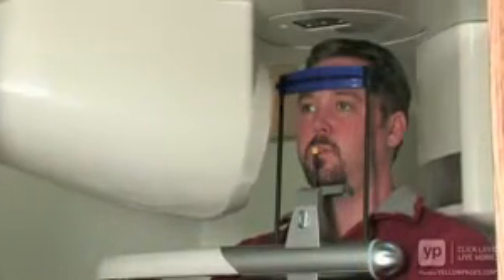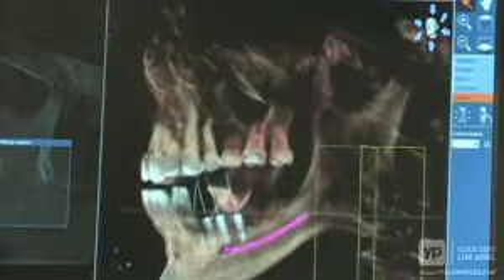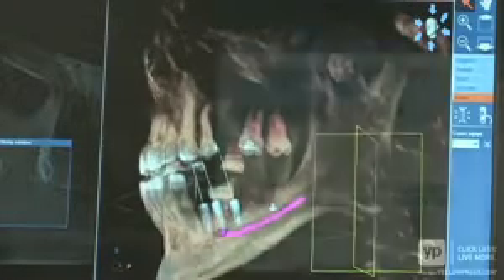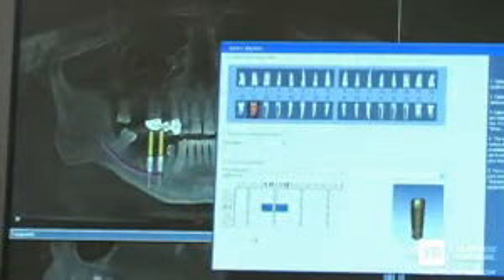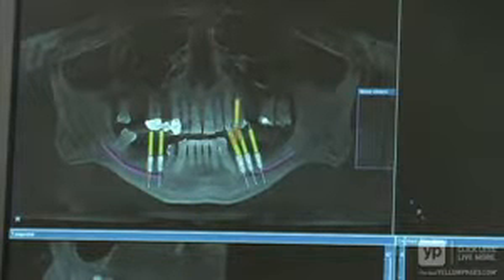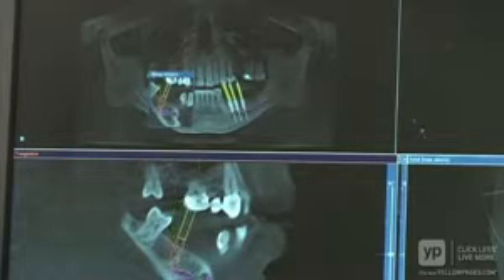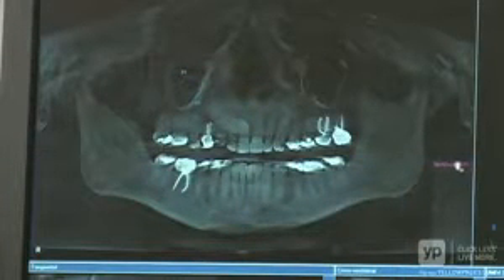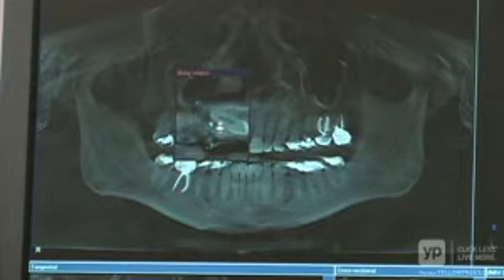Sirona Cone Beam X-Ray.mp4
Dr. O'Neill in Parker, Colorado has the most state of the art dental x-ray unit.  The Sirona Cone Beam X-Ray device provides 3-D maxillofacial digital images for superior diagnosis and dental implant planning for our patients.